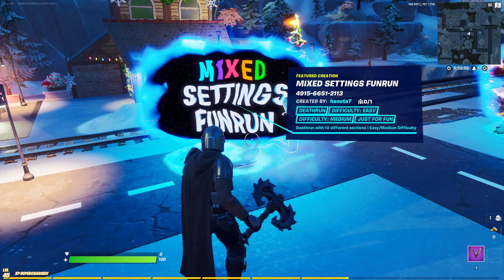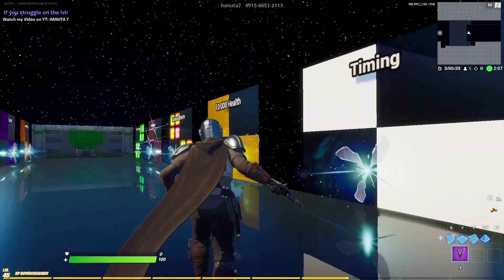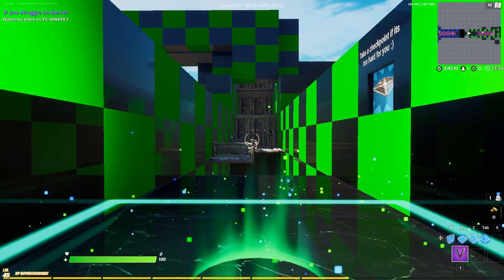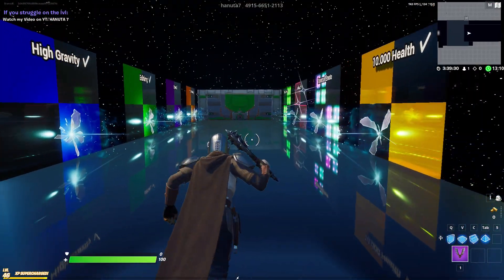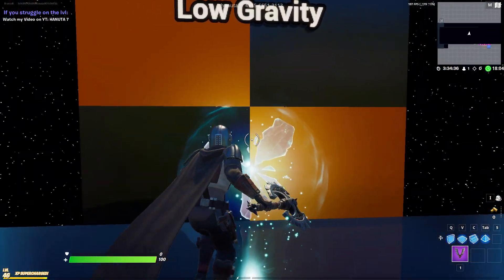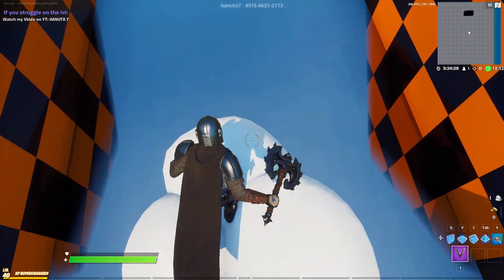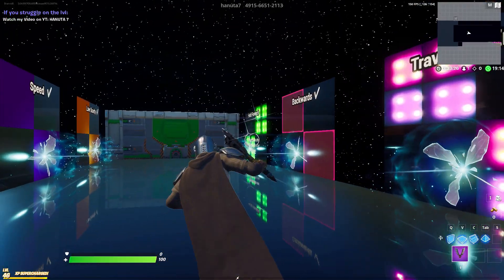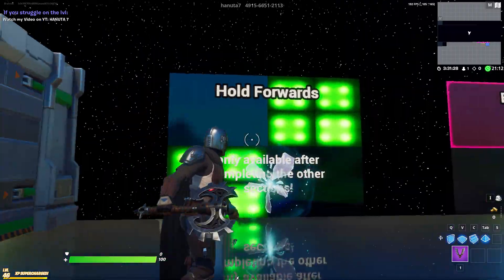Mixed Settings Fun Run by Hanuta7 4915-6651-2113 - Easy - Medium Deathrun | Fortnite Creative!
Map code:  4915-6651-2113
Name: Mixed Settings Fun Run
Map Creator: Hanuta7
Type: Deathrun, Parkour
Difficulty: Easy-Medium
Players: 1
Levels: 10

About this channel: I'm making daily videos, with News & Updates, Daily & Weekly Challenges, Creative Maps, Leaks & Epic Moments, and other content primarily from Fortnite, but other games as well.

❤ I'm chasing the dream of every Gamer, to be able to stream every day as a hobby, as a job, as a career, the thing that we all love to do on a daily basis.

Wanna support me even more? Use my support a creator code in Fortnite! I would really appreciate it!

⚙  My Support A Creator Code: BrancoB